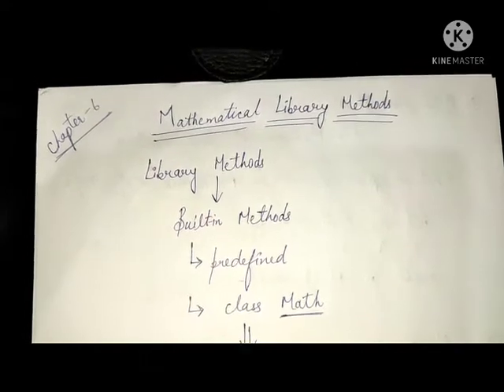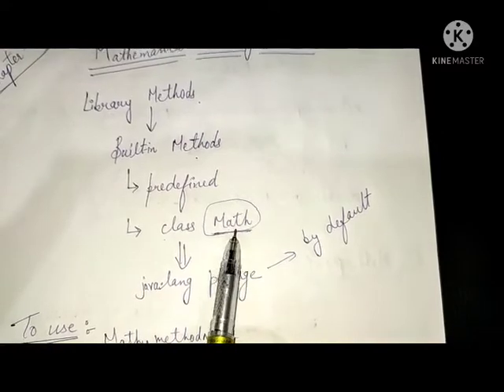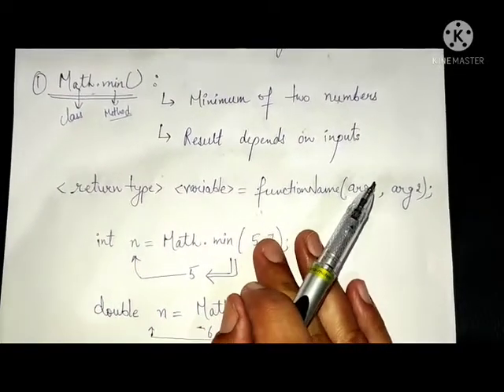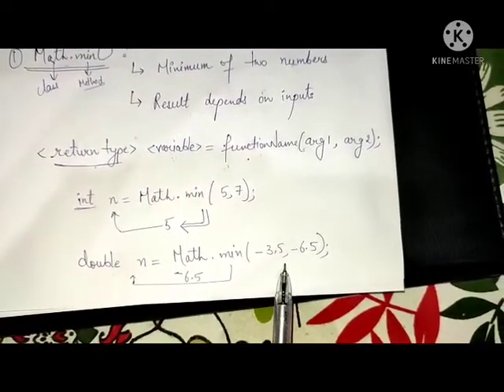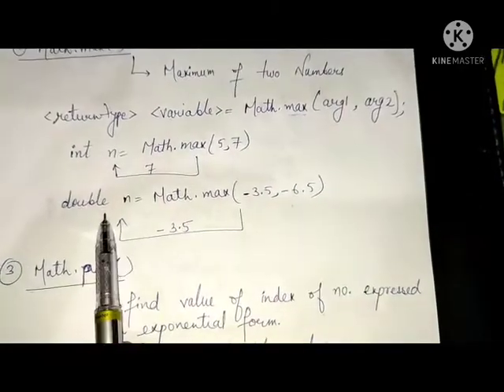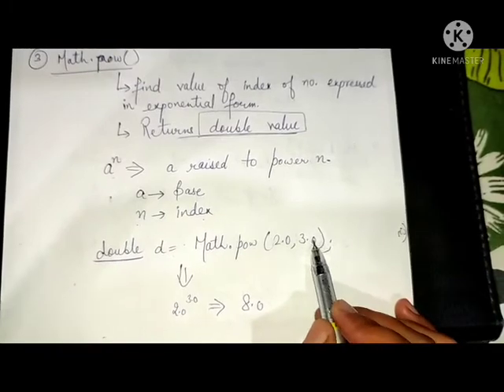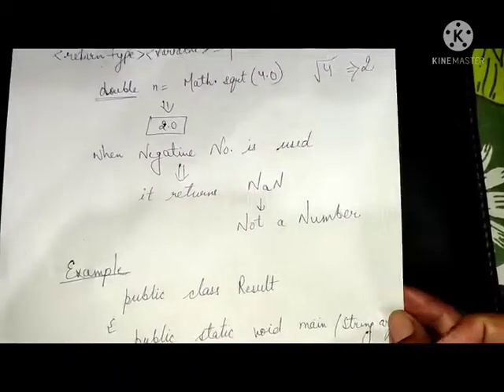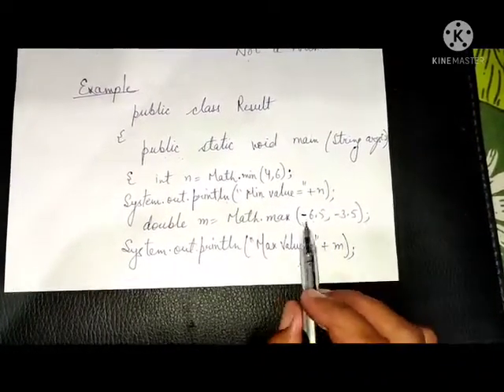ICSE class-9th(Computer) Chapter-6 ( Part-1)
Mathematical library methods, min(), max(), pow(), sqrt()